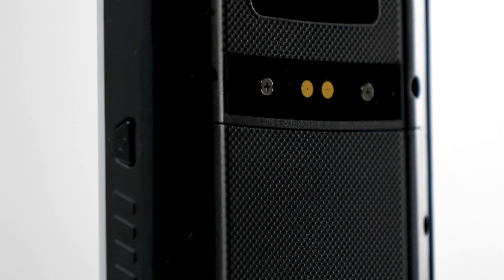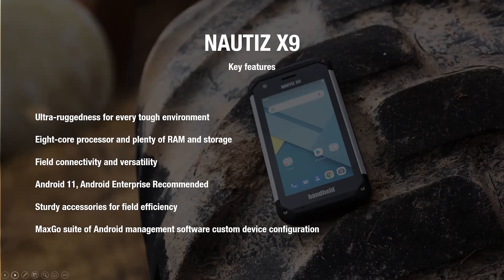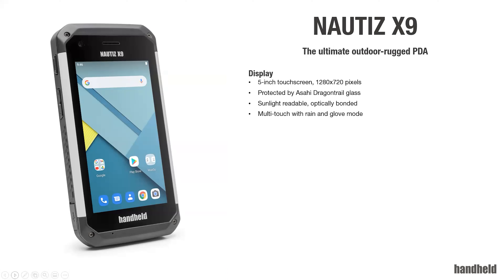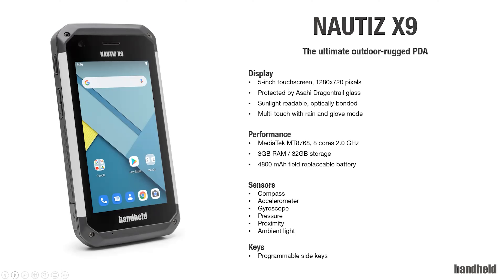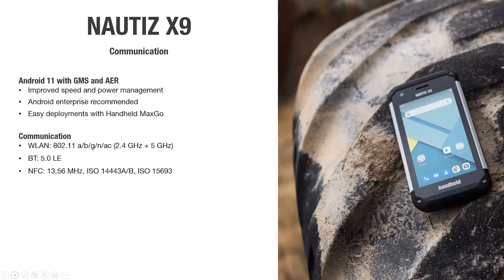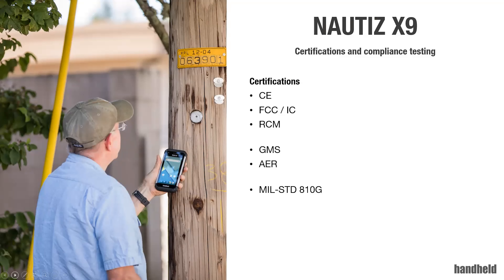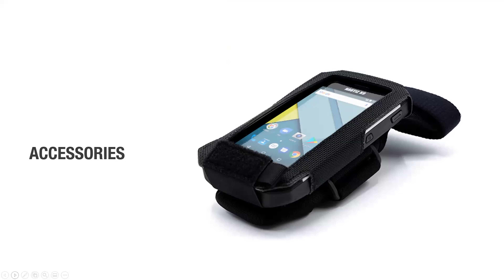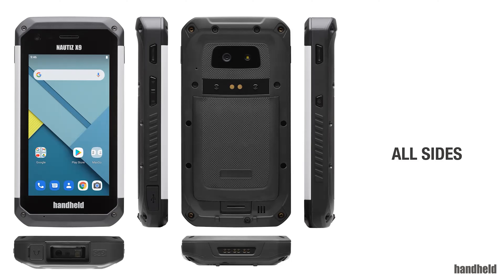The new Handheld NAUTIZ X9: Product Presentation Webinar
In this webinar we’ll present the Nautiz X9 ultra-rugged PDA and talk about:
• Just how rugged is the Nautiz X9?
• The latest platform upgrades
• Android 11 and Enterprise Recommended benefits
• Handheld’s MaxGo suite of free Android management